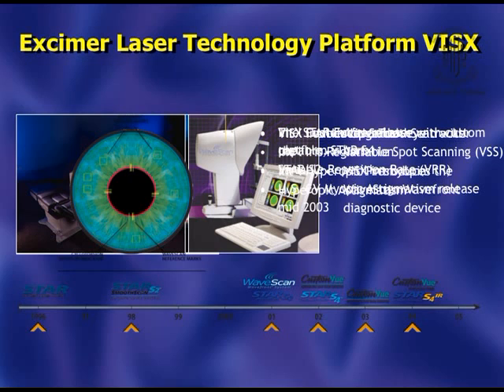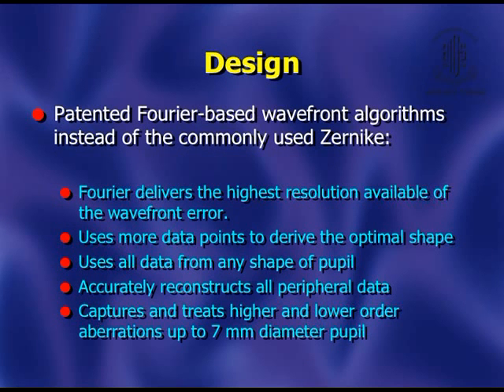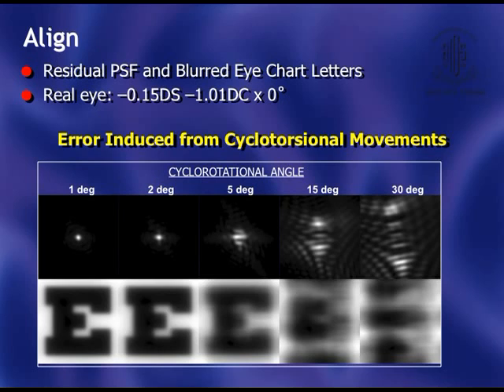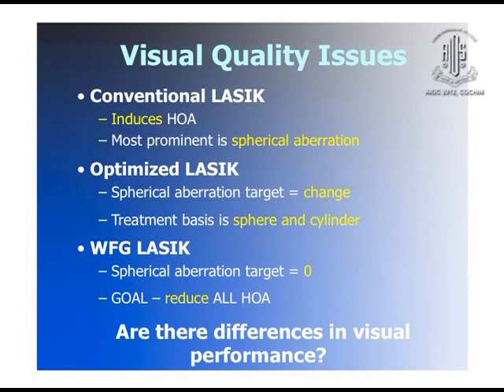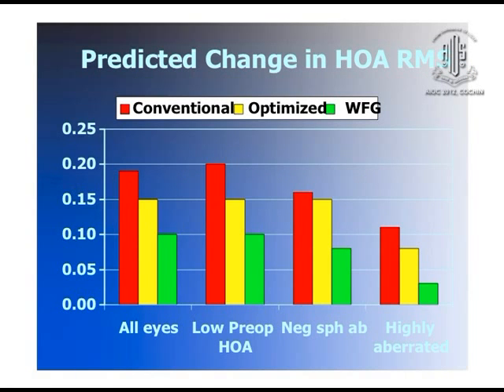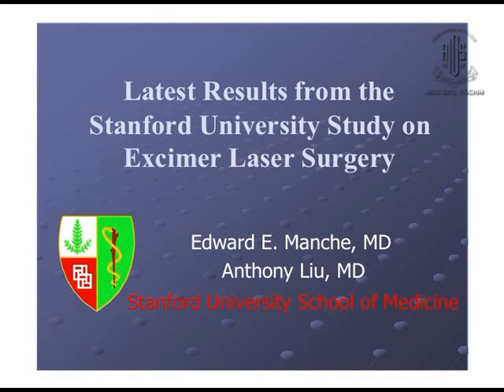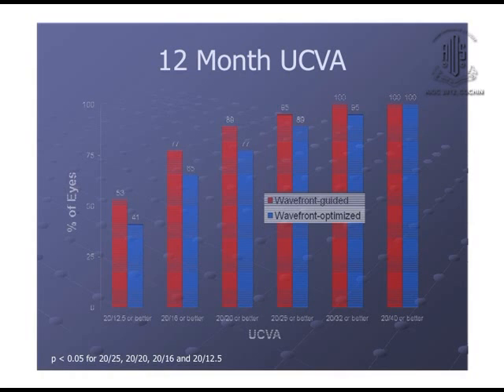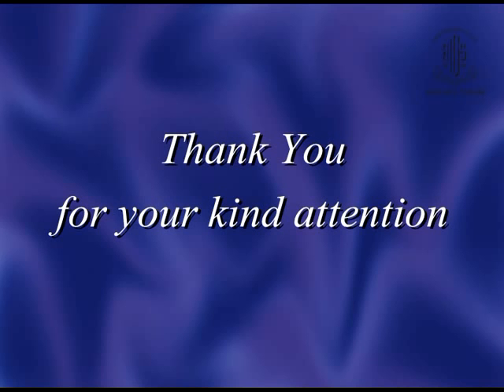Dr V C Mehta